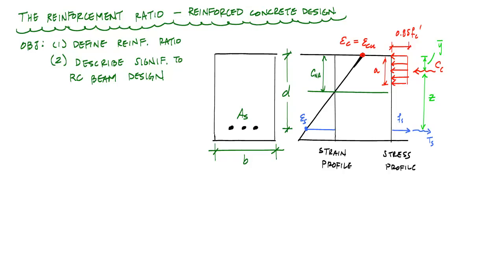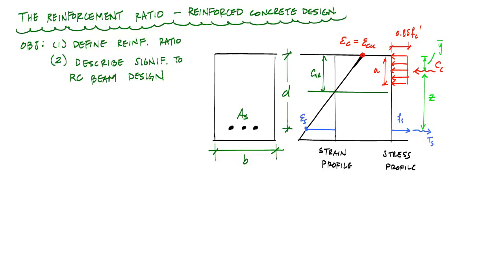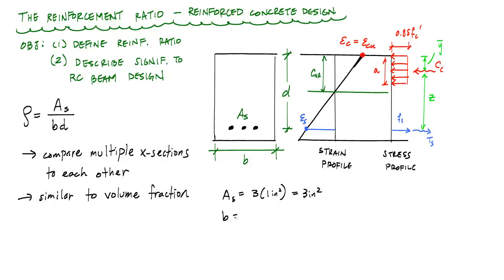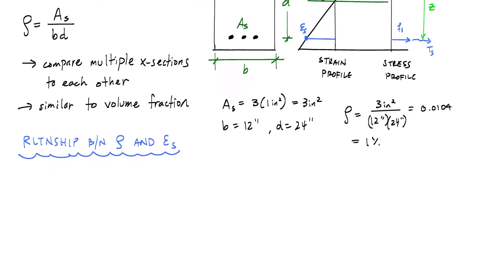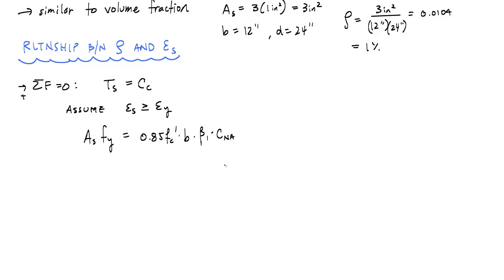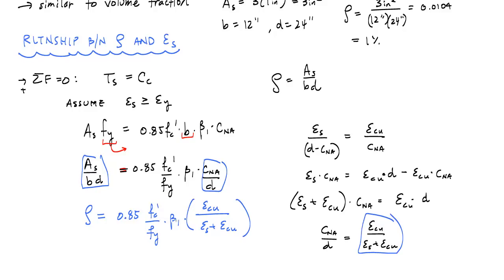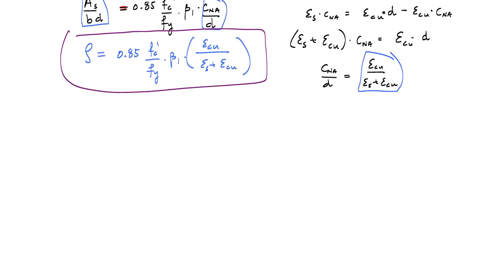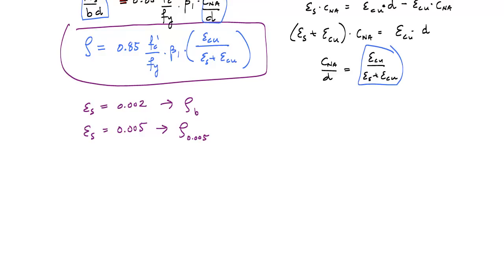Reinforcement Ratio Explanation - Reinforced Concrete Design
This video provides an explanation of the reinforcement ratio, explains how the reinforcement ratio is related to the strain profile of a RC beam section, and discusses its significance in design of reinforced concrete beam sections.